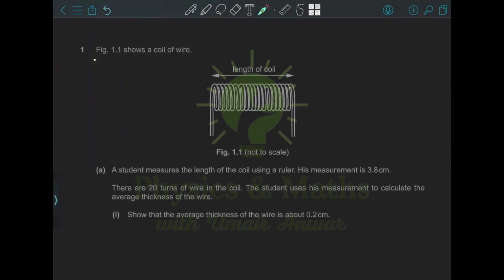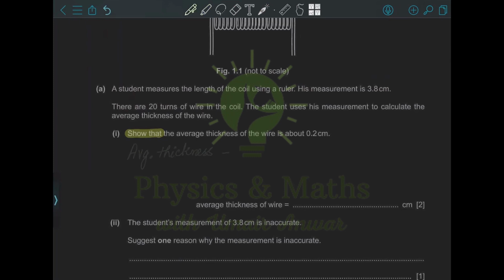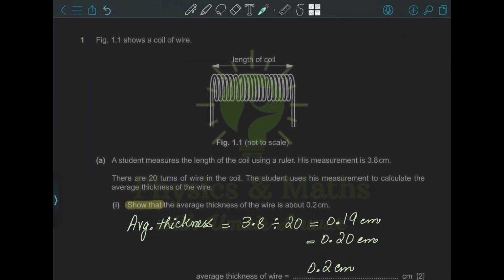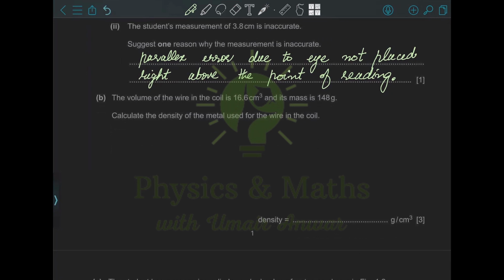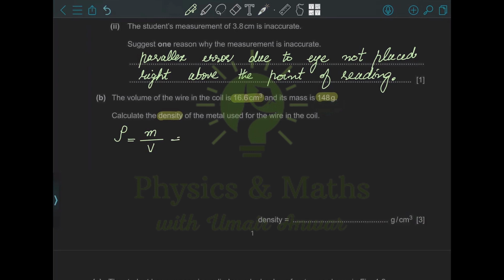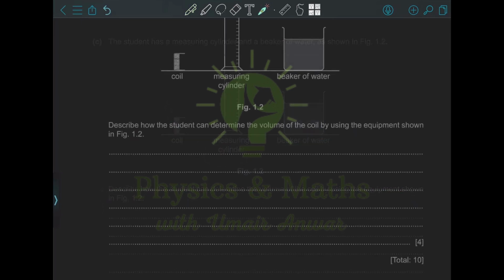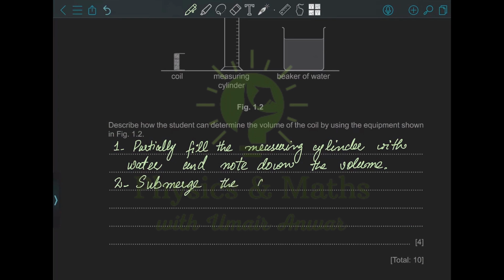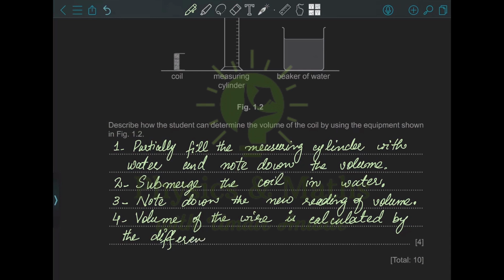Measurement Techniques Walkthrough | IGCSE OL Physics Q1-P31-M/J-2020 Explained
Welcome to "Physics and Maths with Umair Anwar"! Join us for a comprehensive walkthrough of Question 1 from Paper 3 variant 1 of the May/June exam series 2020 for IGCSE OL Physics 0625. In this tutorial, we delve into the intricacies of "Measurement Techniques," providing detailed explanations and insights into exam attempting techniques.

Our tutorial not only helps you understand the fundamental concepts of measure techniques but also equips you with valuable strategies to tackle similar questions in your exams. Whether you're preparing for GCSE or IGCSE O Level Physics 5054 and 0625, this video will enhance your understanding and boost your confidence.

Consider hiring me as your tutor for personalized guidance tailored to your learning needs. Join our online courses and classes for a holistic learning experience in physics and mathematics.

Empower your physics journey with "Physics and Maths with Umair Anwar"!